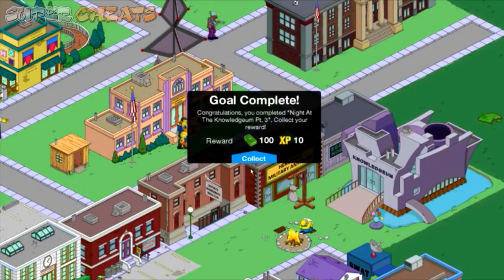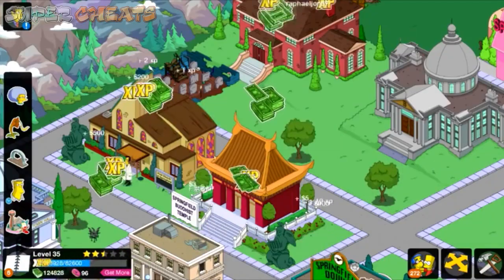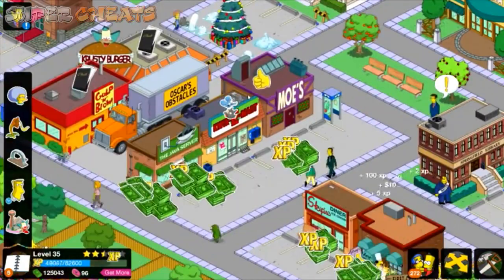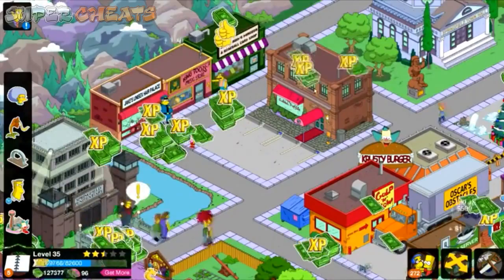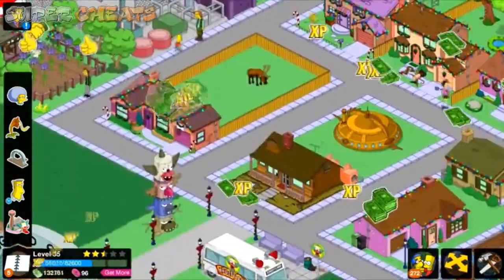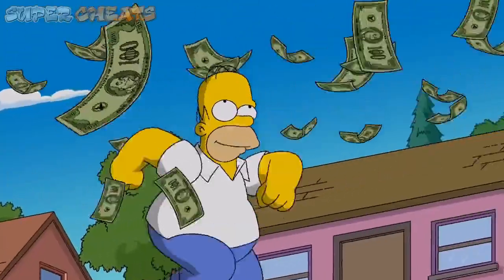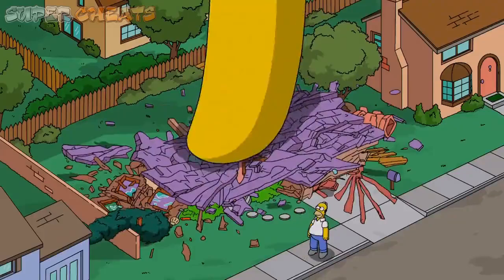Sequence 03 Simpsons Tapped Out Cheats - The Simpsons: Tapped Out Guide Video